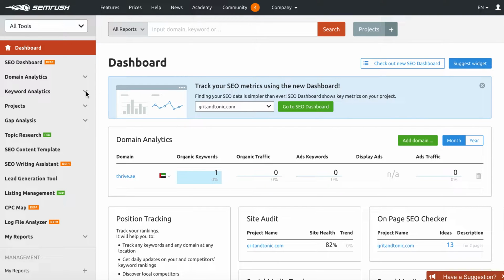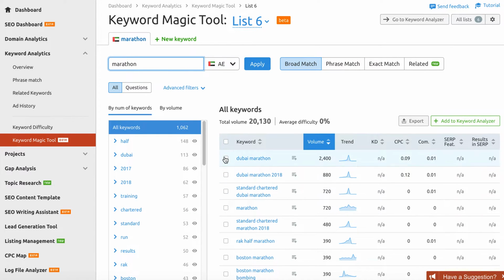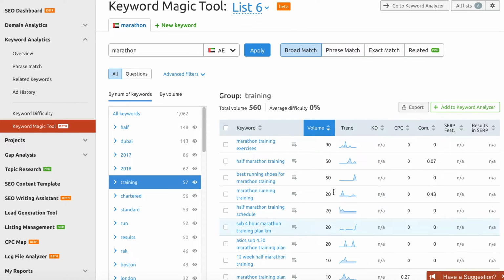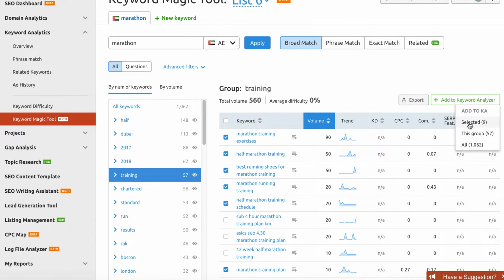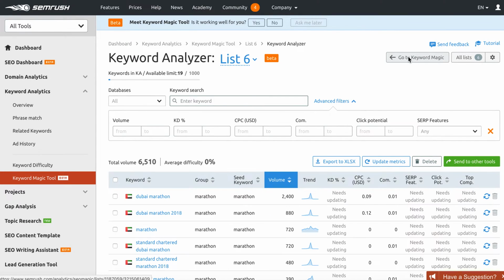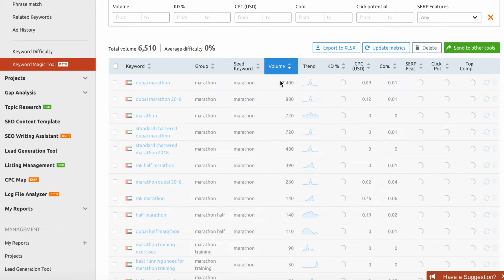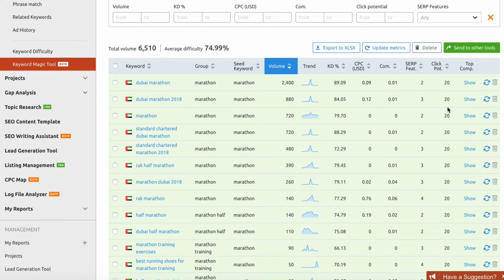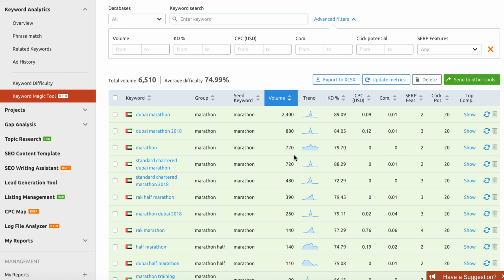Keywords on SEMRush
Really quick intro to some keyword analysis in SEMRush for Digital Marketing 433 at Zayed University